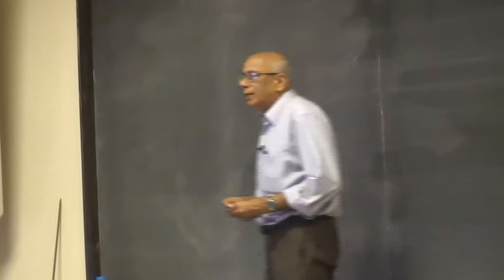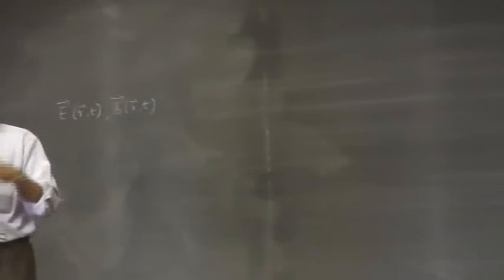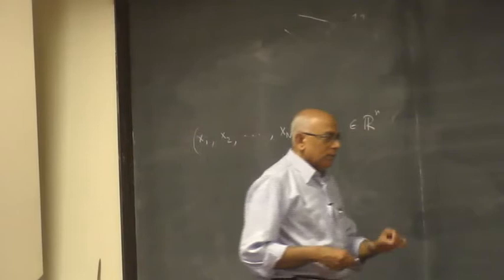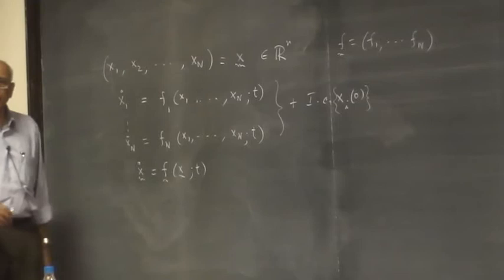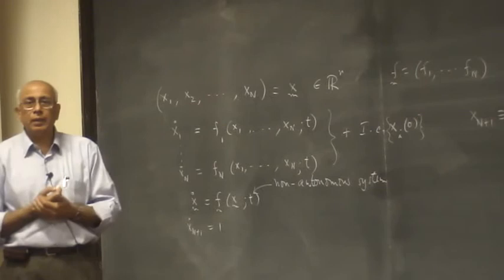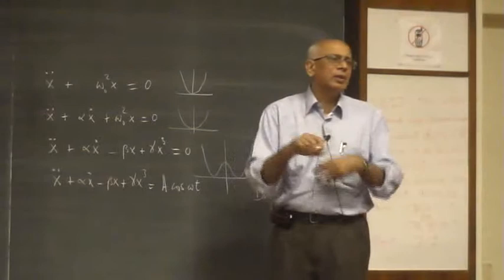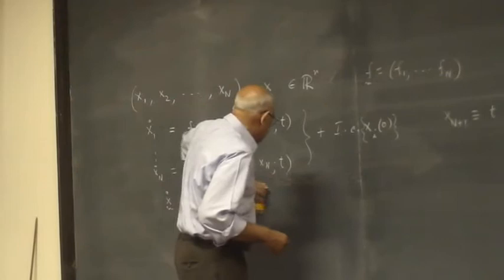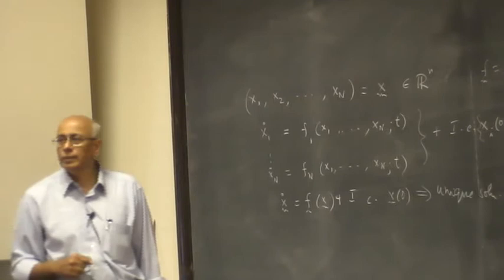Nonlinear dynamics and chaos by V Balakrishnan Lec 1, Part 1